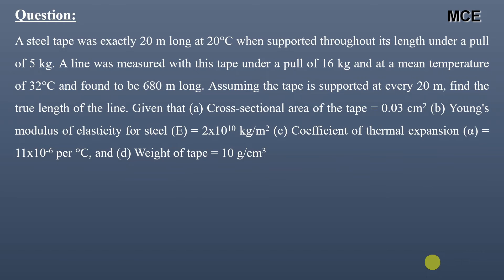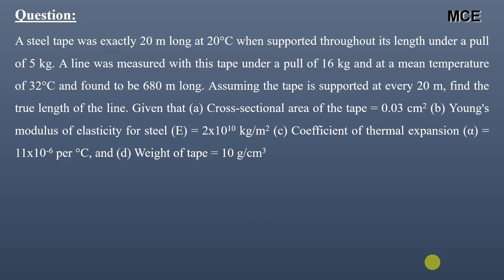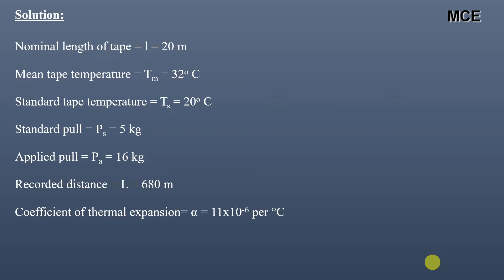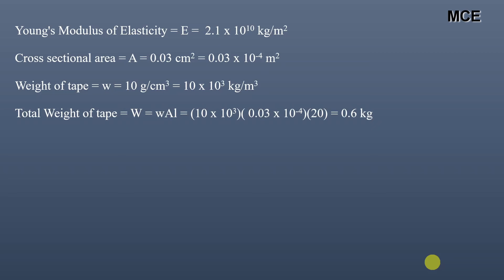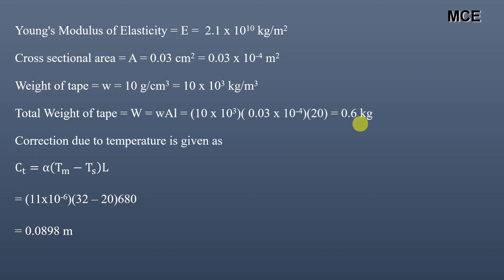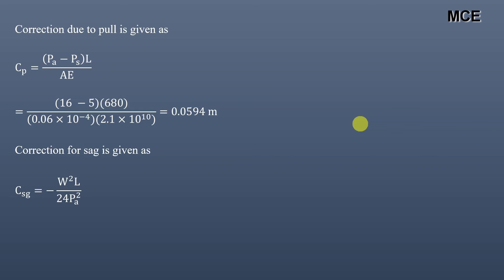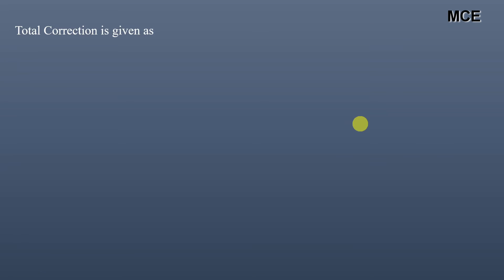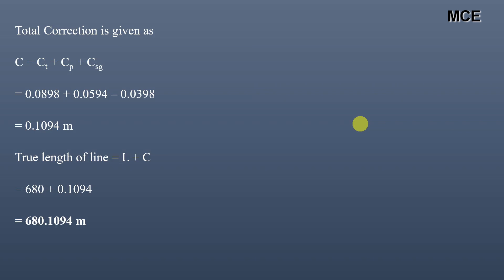Tape Corrections in Surveying|Steel Tape Corrections Solved Problem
In this video we are going to learn about how to apply various corrections such as temperature correction, sag correction and pull correction to the measured line using steel tape.

Question: A steel tape was exactly 20 m long at 20°C when supported throughout its length under a pull of 5 kg. A line was measured with this tape under a pull of 16 kg and at a mean temperature of 32°C and found to be 680 m long. Assuming the tape is supported at every 20 m, find the true length of the line. Given that (a) Cross-sectional area of the tape = 0.03 cm2 (b) Young's modulus of elasticity for steel (E) = 2x10^10 kg/m2  (c) Coefficient of thermal expansion (α) = 11x10^-6 per °C, and (d) Weight of tape = 10 g/cm3